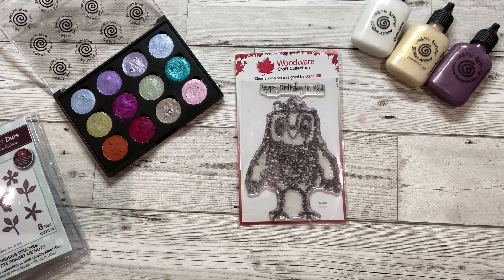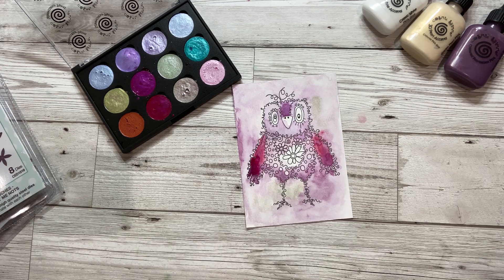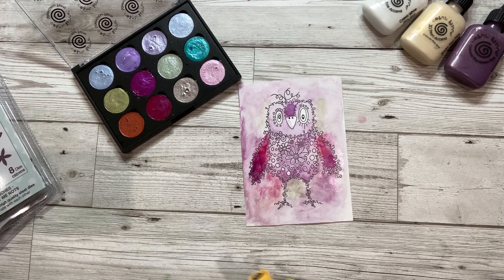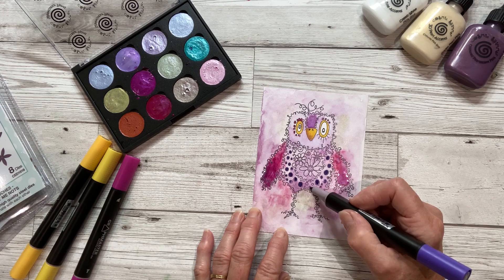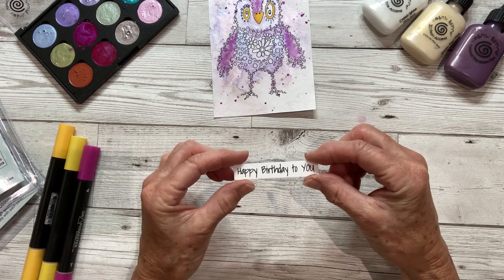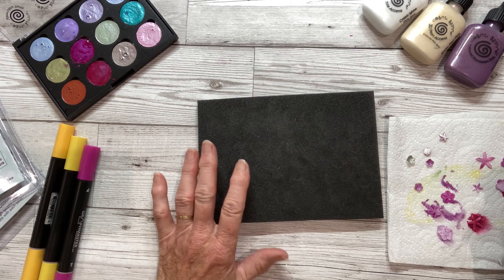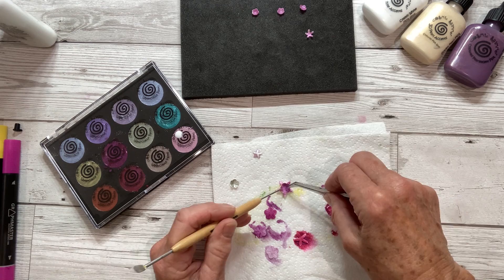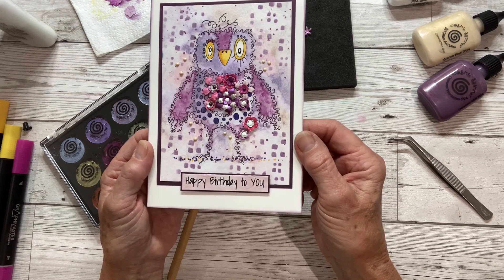How To Create A Cute Birthday Card With Woodware Clear Stamps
Take a look at how to diy this amazing handmade Birthday card with Jane Gill. Create a cute watercolour effect card with Cosmic Shimmer Watercolour Palettes and Woodware Clear Stamps.

Items Used:
JGS769  Woodware Clear Singles Fuzzy Friends – Hugo 4 in x 6 in Stamp
CED1519 Creative Expressions Sue Wilson Finishing Touches Petite Forget Me Craft Die
CED1520 Creative Expressions Sue Wilson Finishing Touches Blossom Patch Craft Die
CEMSGRID Creative Expressions Mini Stencil Square Grid 4.2 in x 3.0 in
CSIWPSET9 Cosmic Shimmer Iridescent Watercolour Palette Set 9 Frosted and Chic
CSGGOLPEA Cosmic Shimmer Pearl 3D Accents Golden Pearl 30ml
CSPEAWHGLU Cosmic Shimmer Pearl 3D Accents White 30ml
CSPMGWINE Cosmic Shimmer 3D Accents Decadent Wine 30m
CSDEPCLR Cosmic Shimmer Detail Embossing Powder Clear 20ml
41021 Creative Expressions Foundation Card Rich Plum A4 220gsm Pk20
CEWATER Creative Expressions Foundations Watercolour Card Pk20